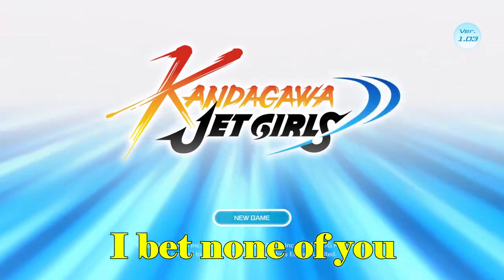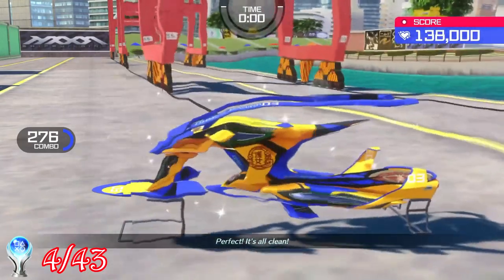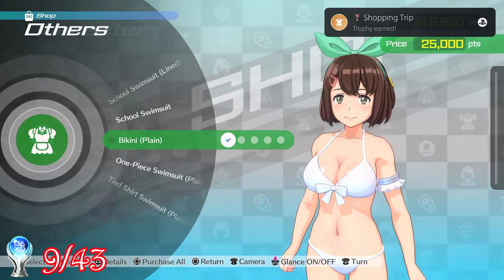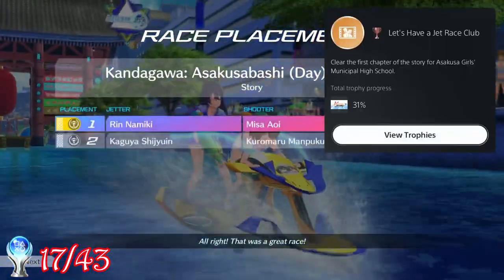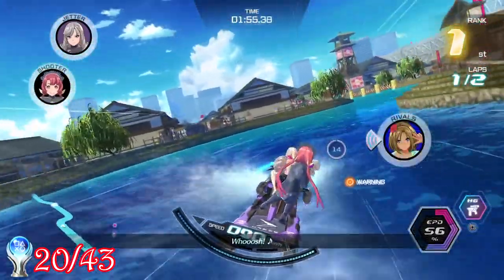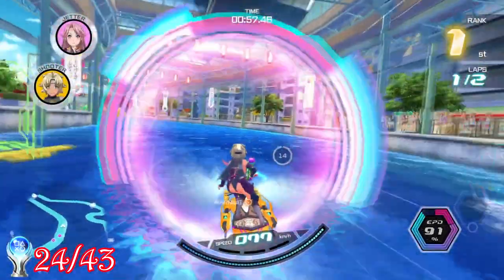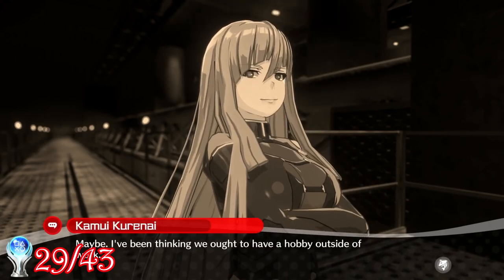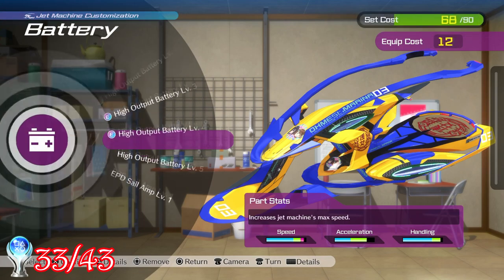Kandagawa Jet Girls Platinum Trophy was QUIRKY, UNUSUAL & SUPER easy!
Kandagawa Jet Girls, is a jet ski racing game where you can shoot opponents, boost & drift around turns, all while riding the waves of Kandagawa. Join me as I play through completely blind and earn the Platinum Trophy while slowly losing my sanity.